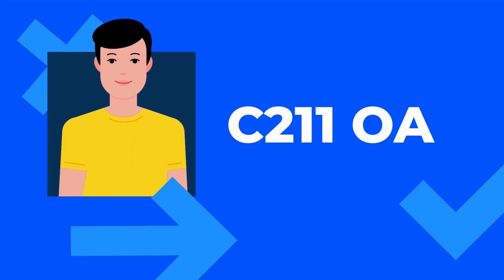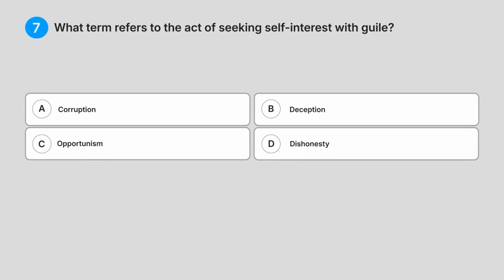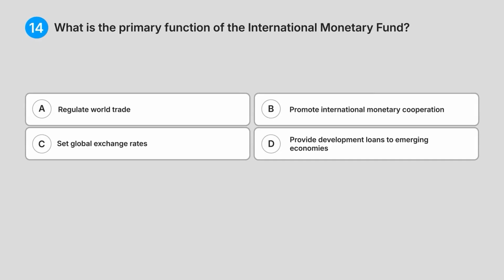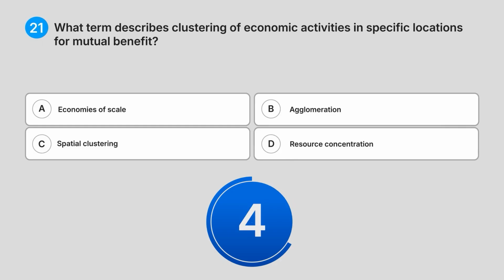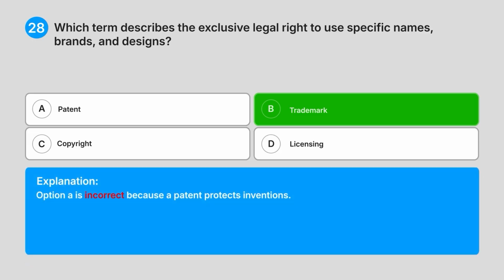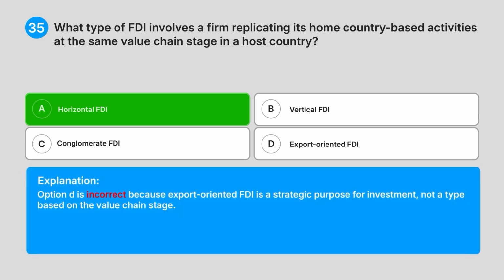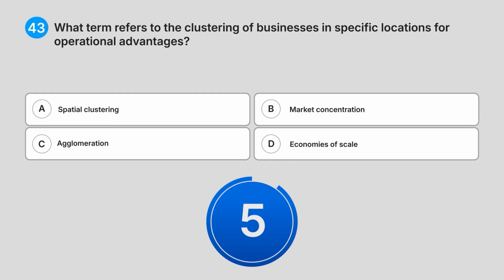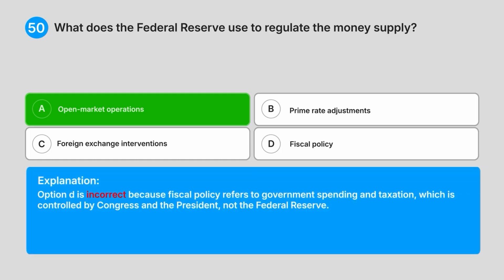WGU C211 OA – Full Practice Question Bank with Answers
🎯 Get Ready to Pass Your C211 OA Exam – 100% FREE Resources!

📊 Master C211 (Global Economics for Managers) in Just 6 Days with OA Practice!
Unlock your path to success with 200+ real-style practice questions, expert tips, and a proven exam strategy.

Feeling overwhelmed by economic models, trade policies, or global financial systems? Whether you’re on a tight schedule or aiming for a top score, OA Practice gives you the structured tools you need.

✅ Pay ONLY If You Pass
✅ Guaranteed First Attempt Pass
✅ 1-on-1 Expert Guidance
✅ 200+ C211 OA Practice Questions & Answers
✅ FREE Study Guide
✅ Specifically Designed for WGU’s C211 Objective Assessment
✅ Efficient, Exam-Focused Preparation You Can Trust

🎓 Pass Your C211 OA Exam—Or Pay Nothing! 💯